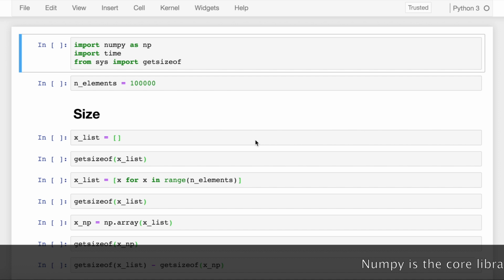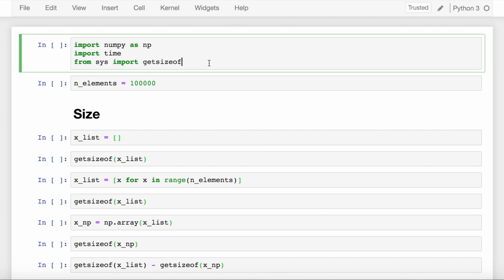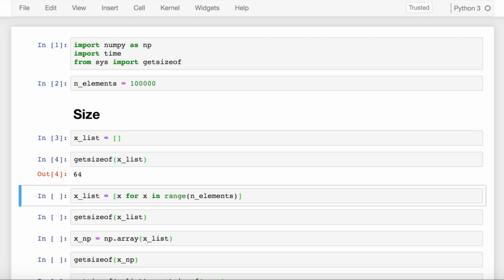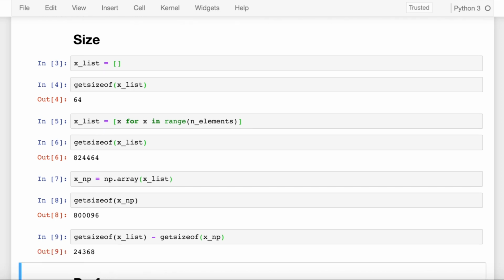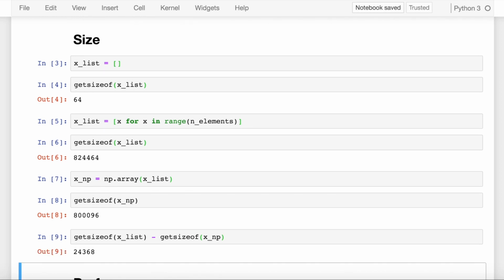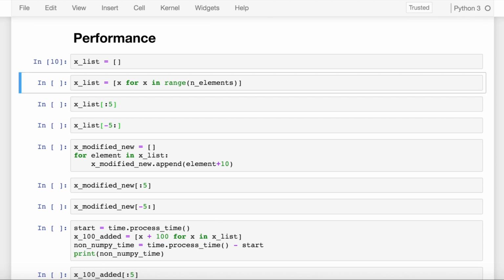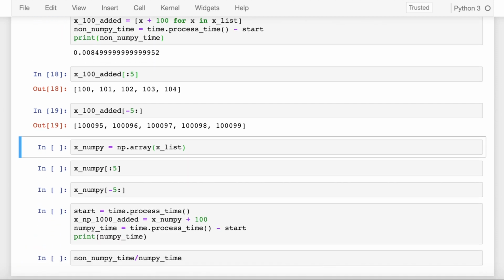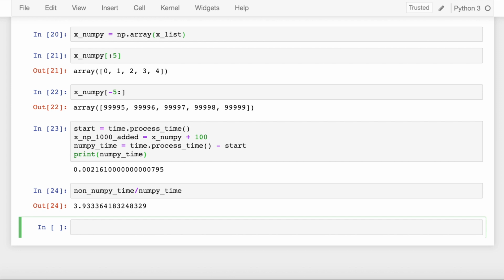How NumPy Arrays are faster than Python List?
Numpy is the core library for scientific computing in Python. A NumPy array is a grid of values, all of the same type, and is indexed by a tuple of non-negative integers. The Python core library provided Lists. A list is the Python equivalent of an array, but is resizeable and can contain elements of different types.

How is Numpy so fast? In this video we find out how Numpy’s ndarray is stored and how it is usually manipulated by Numpy functions.